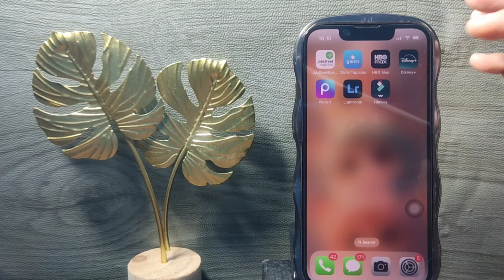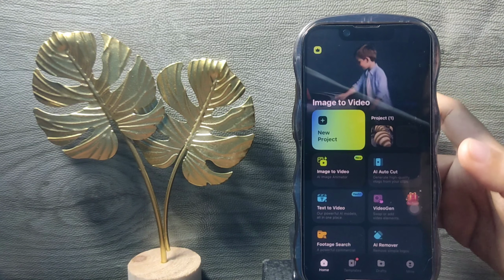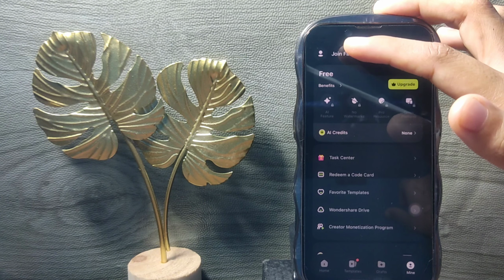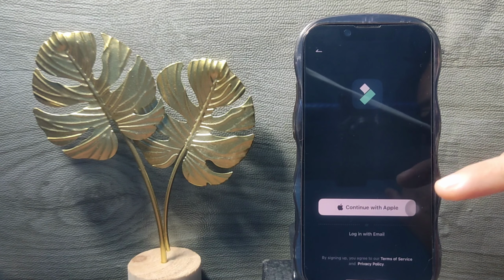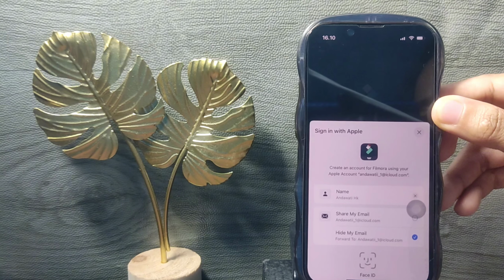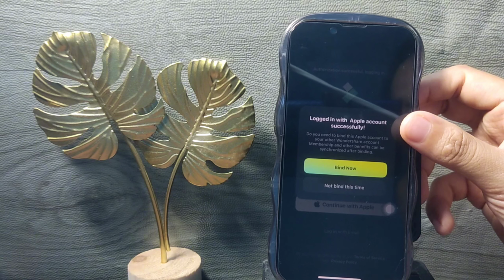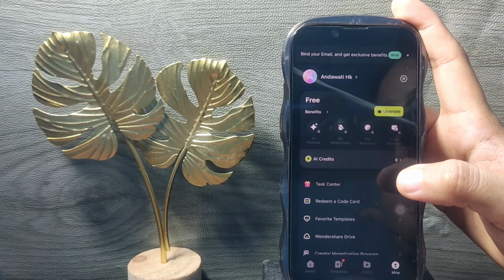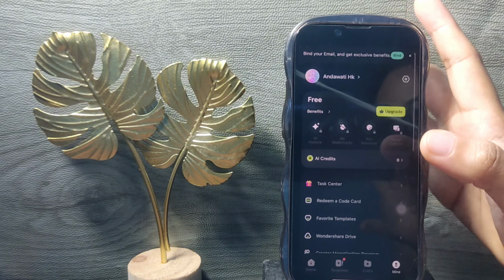How To Sign In To Filmora On iPhone